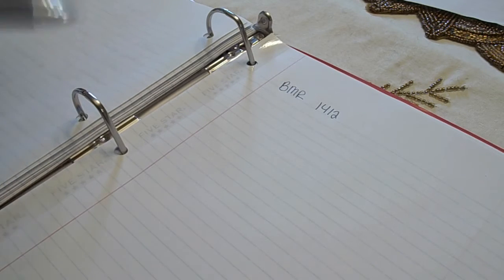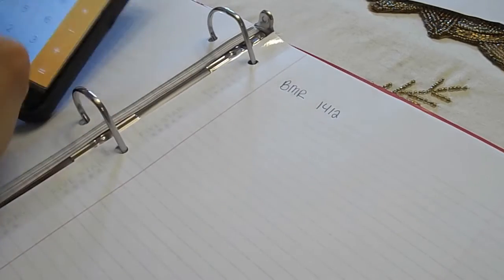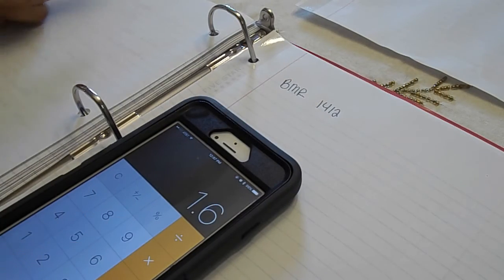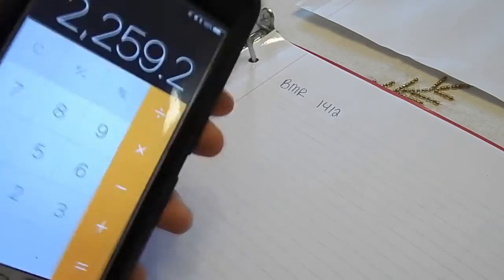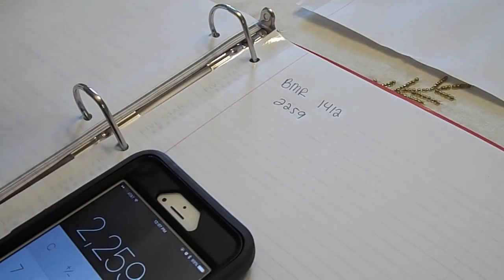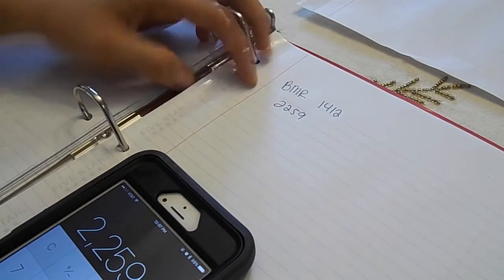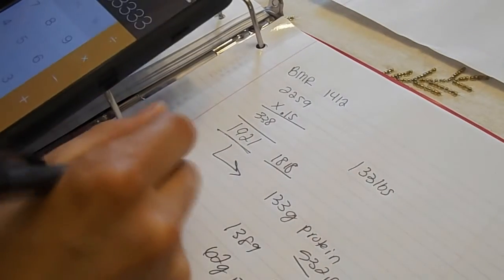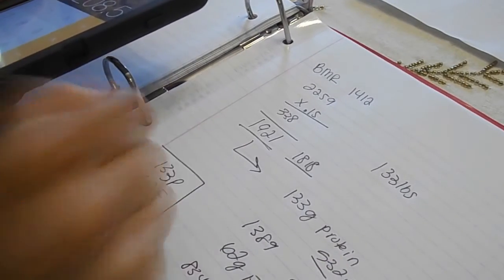What are Macros? | How to Calculate and Track Your Macros | IIFYM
Hey y’all! I’ve been wanting to make this video for a while now and I hope it helps people who are confused about macro counting! I know some parts are awkward but try to bear with me! I tried to make sure I explained everything I could but if there is anything that y’all have questions about or want to know, please let me know! Again, please remember that this is not for everyone and please do NOT follow my specific macros. Everybody is different!